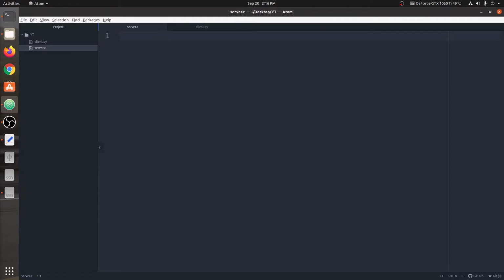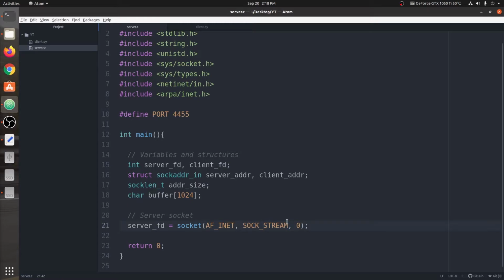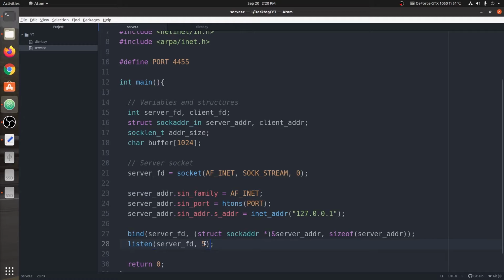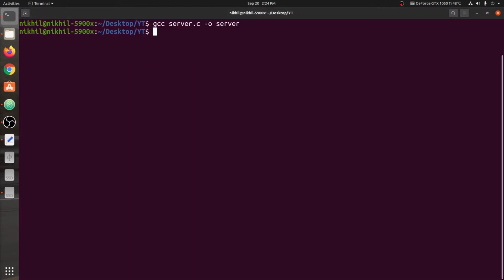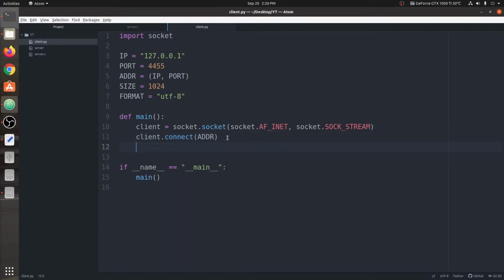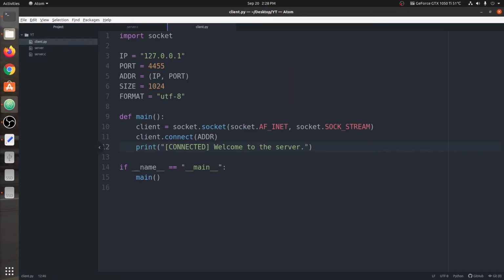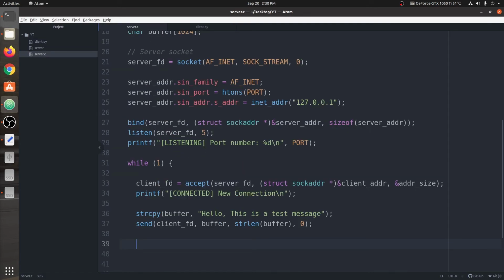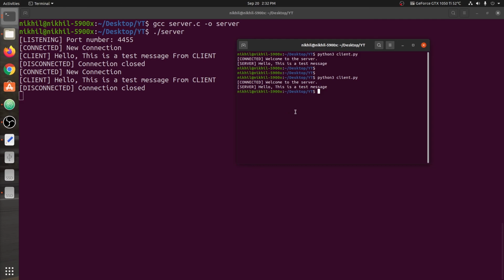Socket Programming in C and Python: Server in C and Client in Python | TCP Client Server Program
In this video, we are going to build a simple TCP client-server program, where the server is written in C programming language while the client is written in Python programming language.